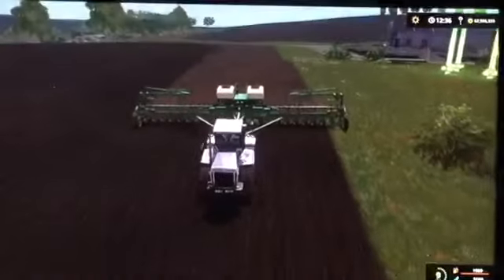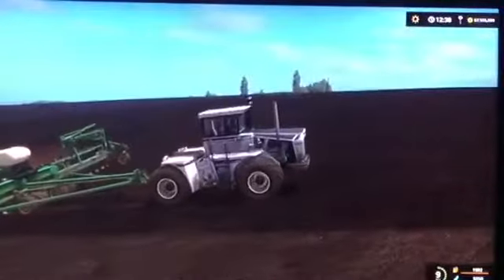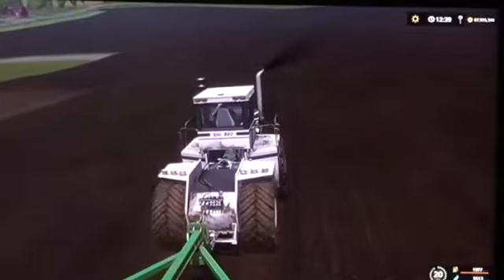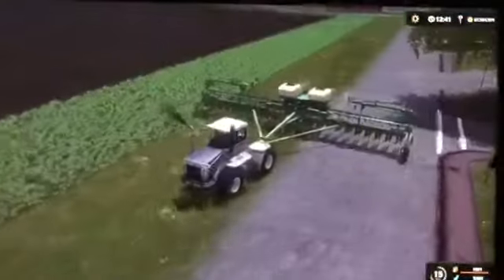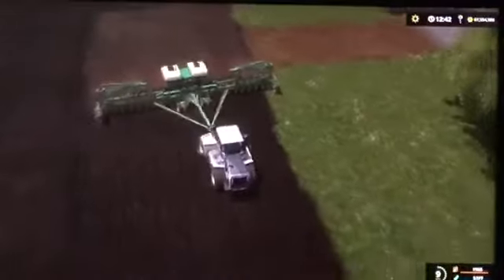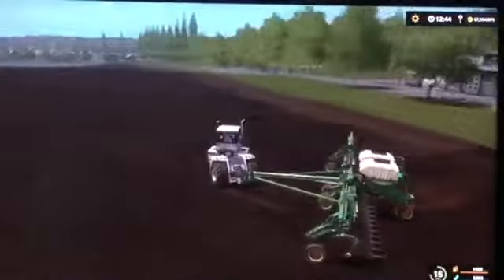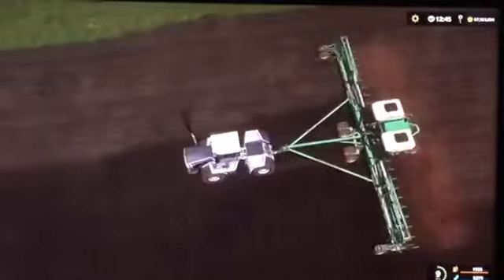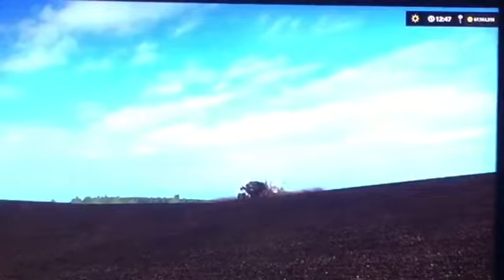Big bud 450 and 747 planting soybeans on Westbridge Hills FS17